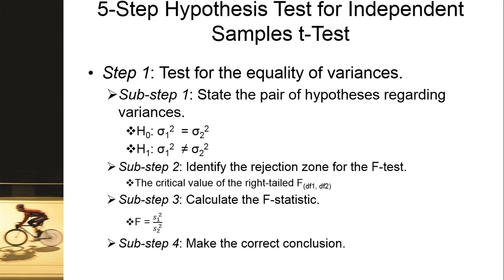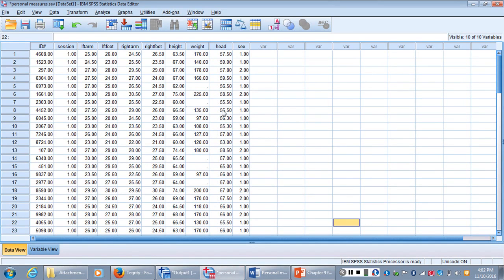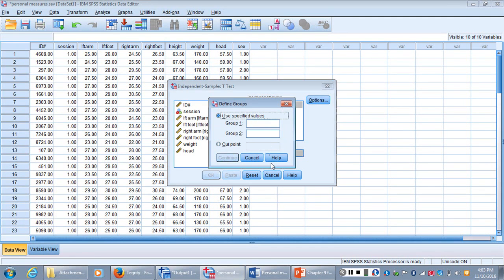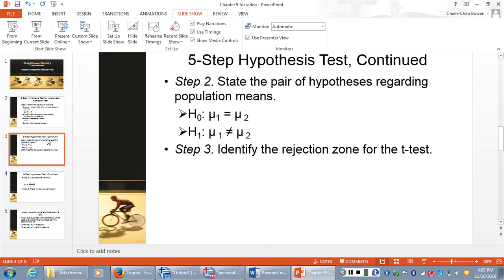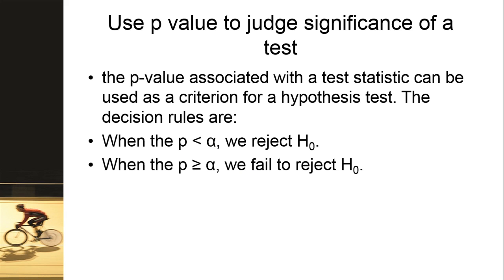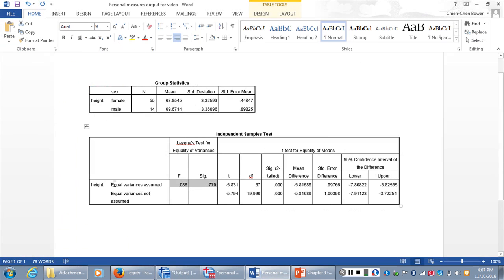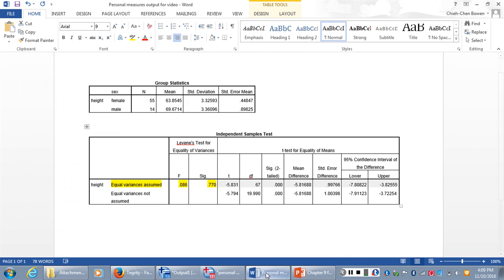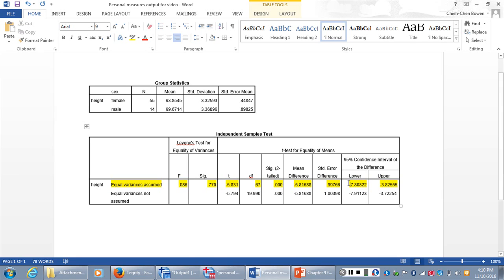Using SPSS to Run Independent Samples t-Tests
Chapter 9 Independent Samples t-Tests in Chieh-Chen Bowen's Straightforward Statistics
This video demonstrates that SPSS calculates statistical outcomes under both equal variance assumed and equal variances not assumed situations in independent samples t-tests. However, only one of these two outcomes can be true. As a smart user, you know how to choose the right one because you have learned the 5-step hypothesis test for the independent samples t-tests. You also learn new decision rules to judge significance of a test by using the calculated p values associated with the test statistics.